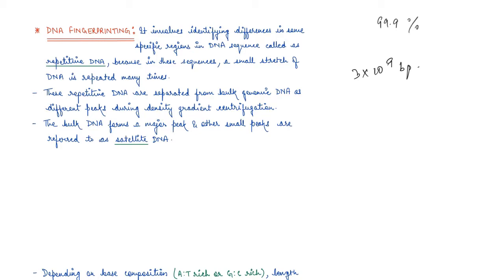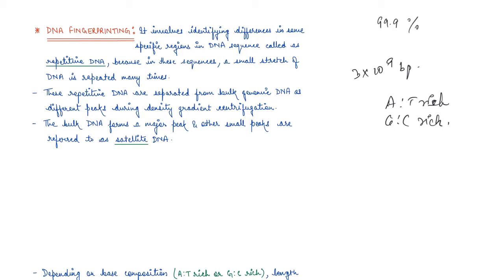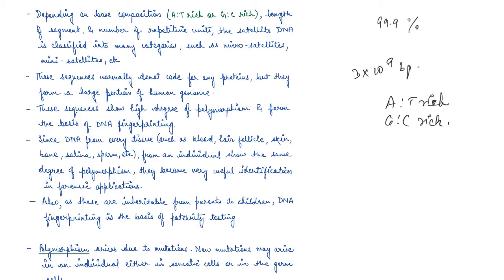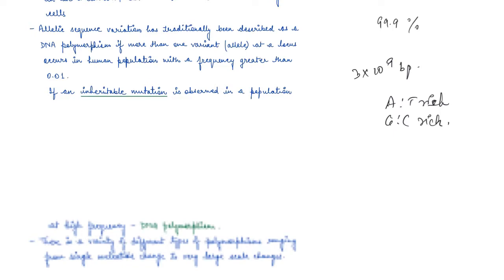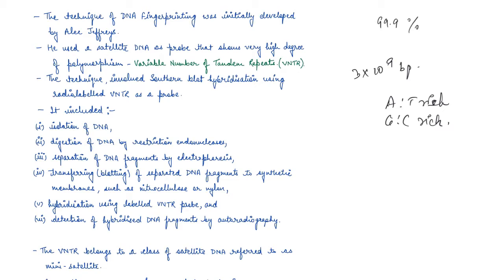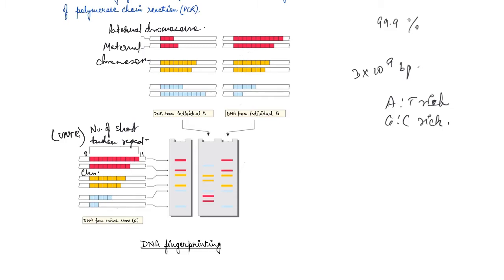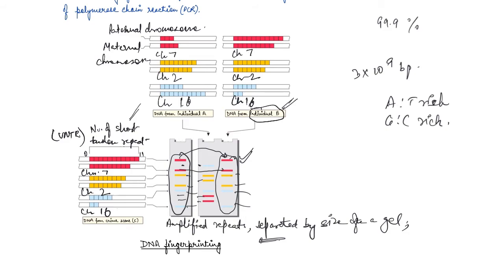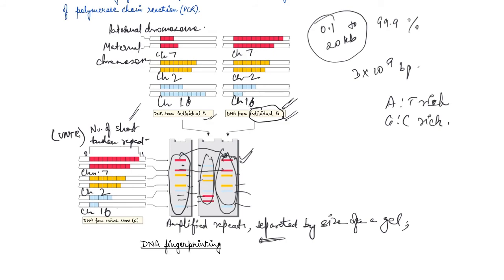DNA Fingerprinting | Molecular Basis of Inheritance | One Stop Biology | NCERT | Class 12 | Chap 6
In this video, we are going to discuss Chapter 6 of NCERT Class 12th - Molecular Basis of Inheritance and Variation, where we will cover DNA Fingerprinting, including-
- Definition,
- Technique of DNA Fingerprinting
- Salient Features of DNA Fingerprinting, &
- Applications of DNA Fingerprinting

Happy Learning!